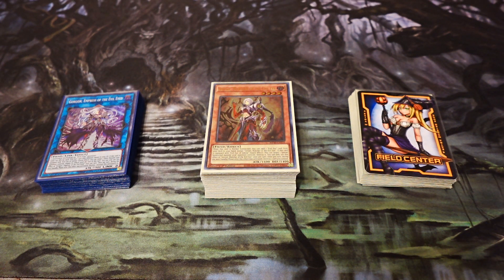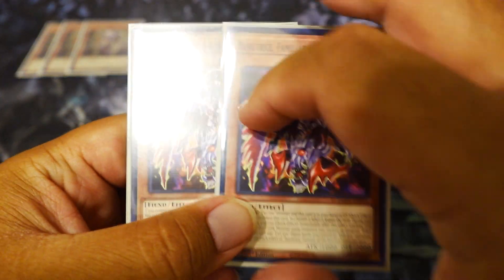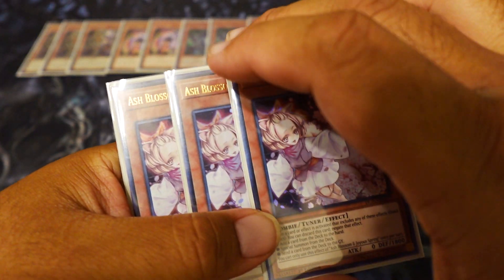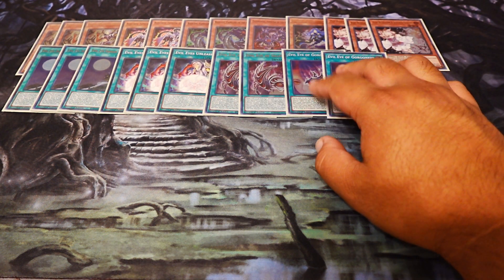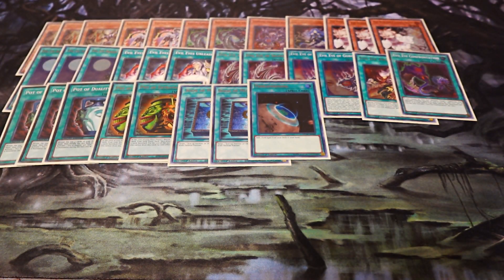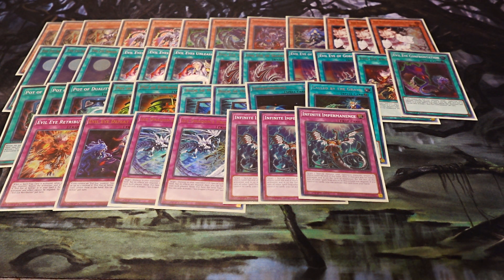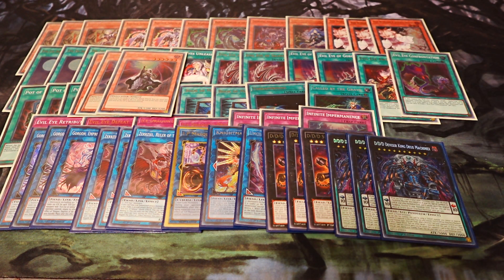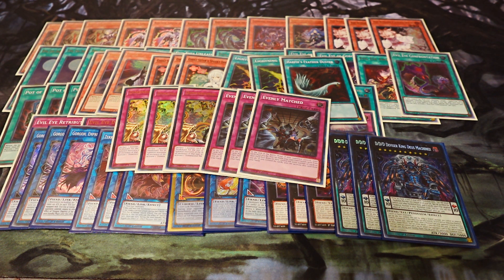Evil Eye Yugioh Deck Profile Update April 2024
*This is what I would have brought with me to play in side events of the WCQ LA if I was able to go*